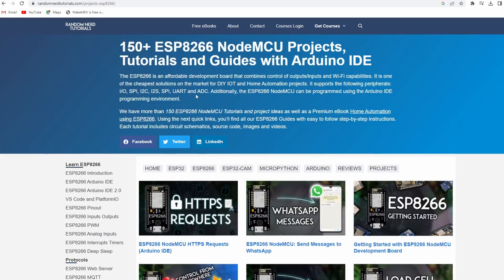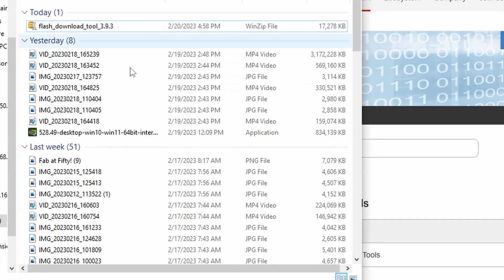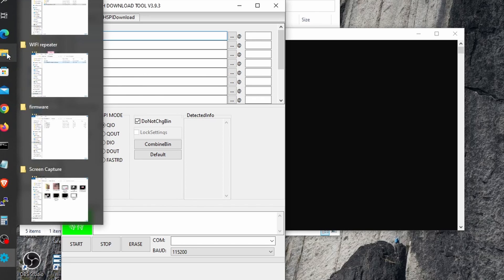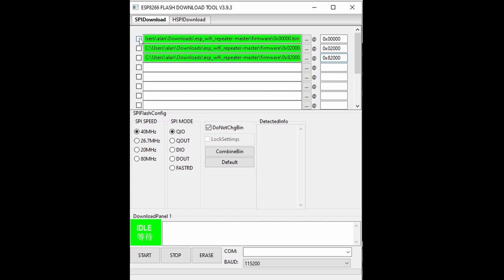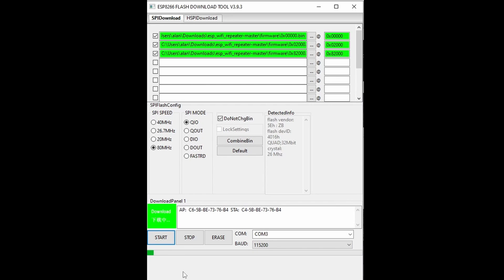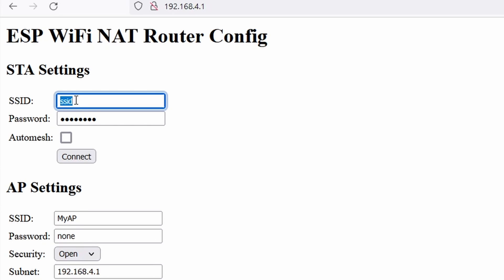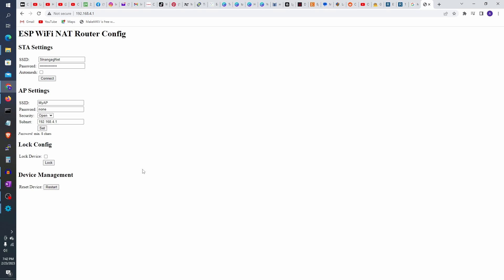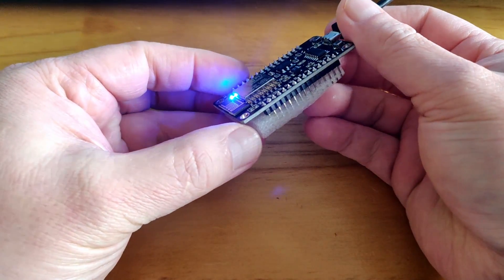3.50$ Hack: Create a Guest Network and keep your wifi secure!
Build a WIFI extender using the ESP8266 that you can use for IoT devices or as a guest network.
Having a guest network separate also makes your home or office network more secure.

The ESP 8266 NodeMCU can help.

0:00 Intro
0:38 Download the flash tool
1:20 Download the Firmware
1:48 Flashing
3:04 Plugging ESP8266 to pc
3:33 Flashtool settings
4:14 wifi interface
4:47 connecting to existing wifi
5:31 guest network
5:57 range extender

ESP8266 NodeMCU
Power supply 3.4v
Micro USB cable
Power supply barrel to microUSB adapter

Other things you may need:
Thumb Drive
PCIE to SATA adapter
Kingston 120gb SSD
Recommended hard drives for NAS, 4TB WD Red Plus NAS CMR

music from Pixabay:  Tropical Summer Music